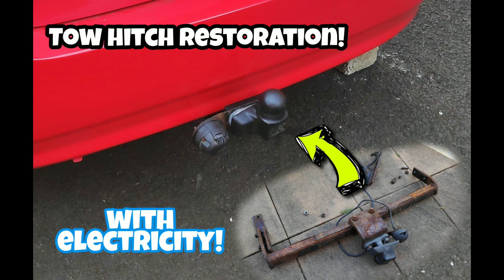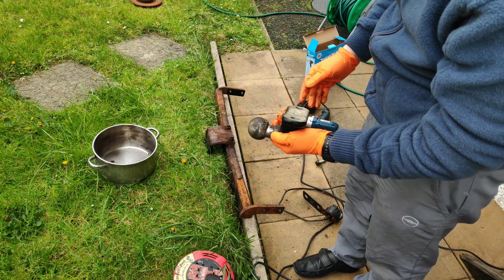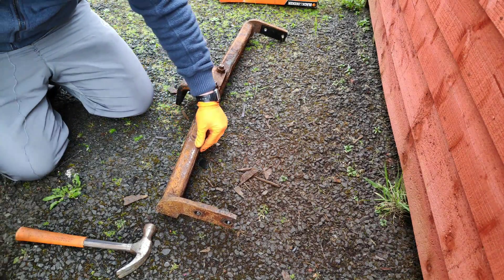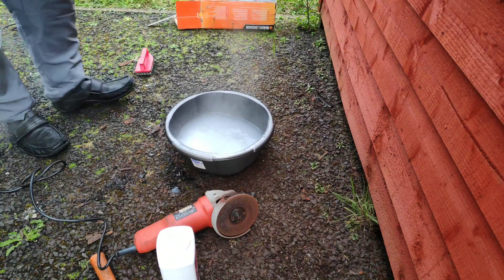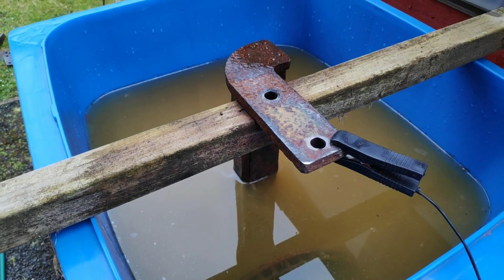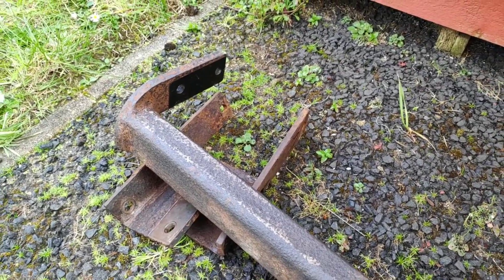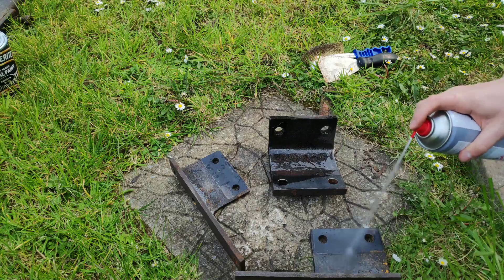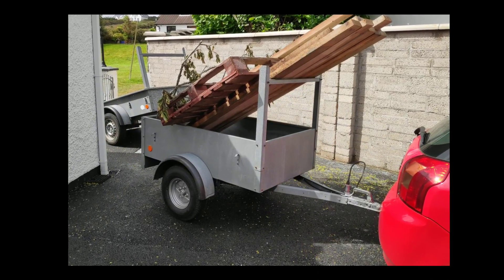Rust removal trick!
Restore a tow hitch using electrolysis using a 12v car battery - very easy to do.